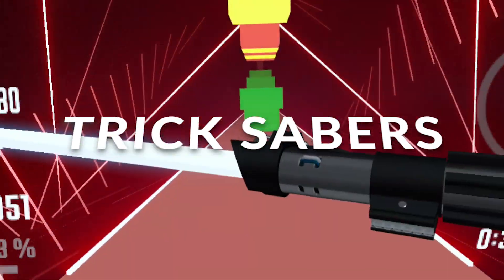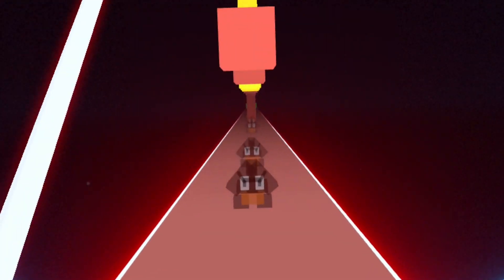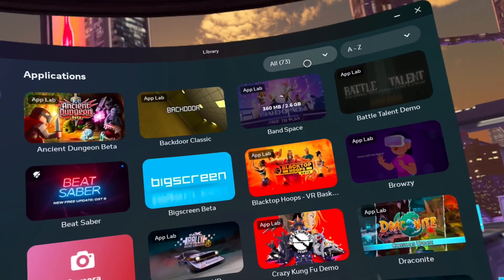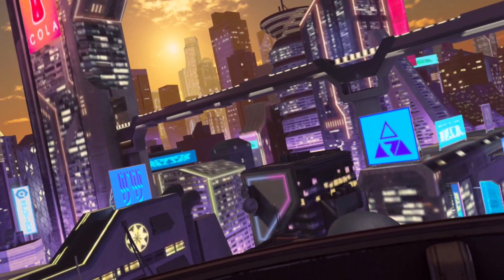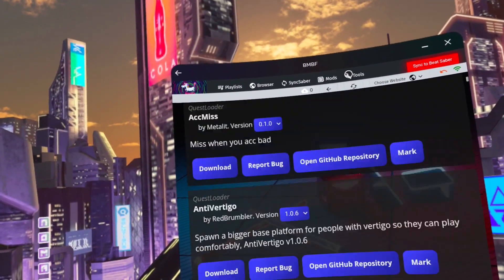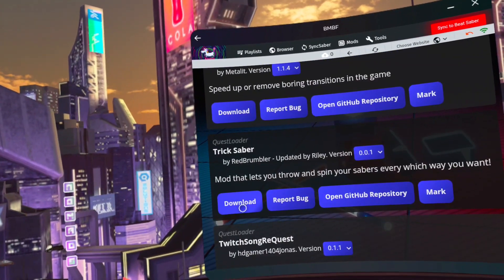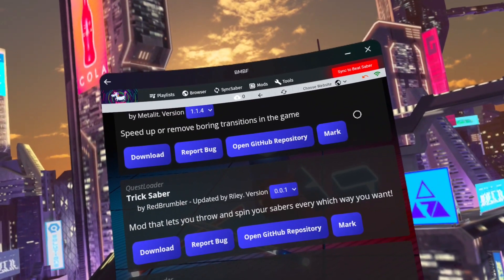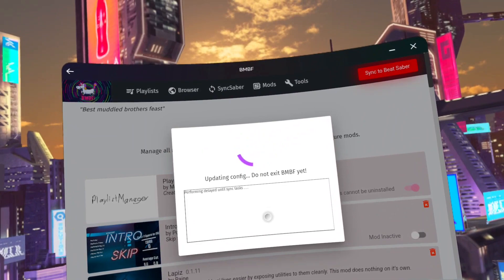How To Get Spinning Sabers Mod On Quest 2 Beat Saber! (ITS BACK!)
Short and sweet guide on getting Trick Sabers on Quest 2 again.

Trick Sabers allows you to spin or throw your swords to do some awesome immersive tricks.